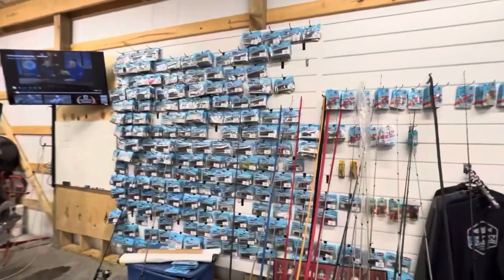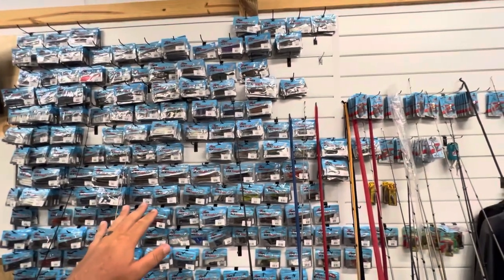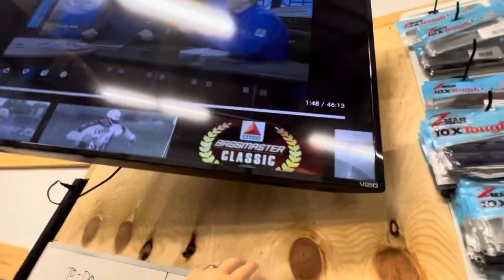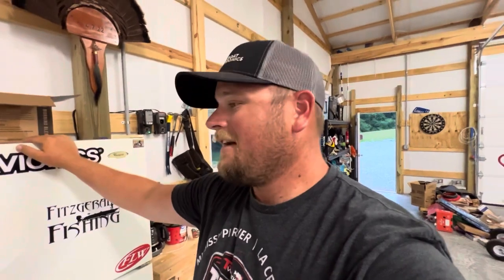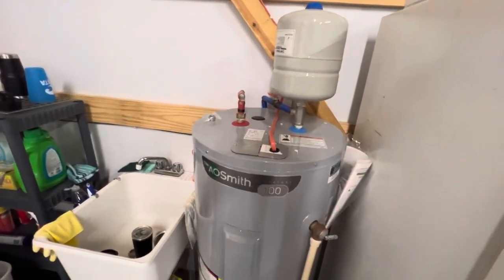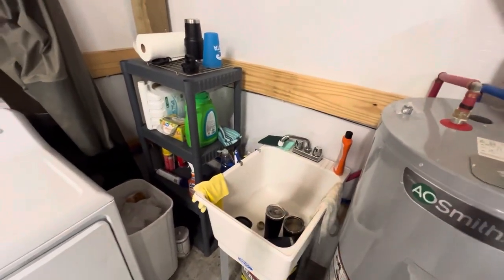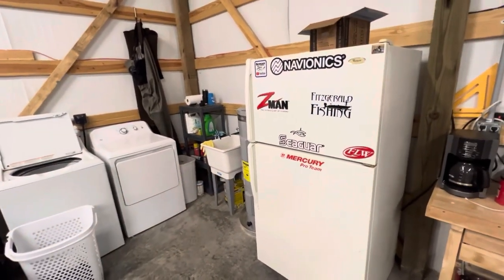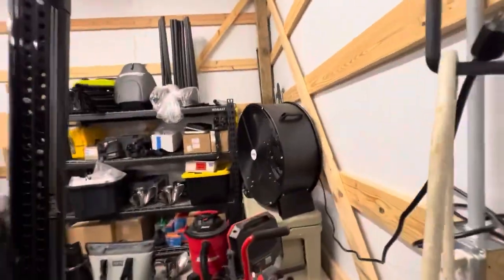SHOP UPDATE #3!! It’s Almost Done! (What Would You Add?)